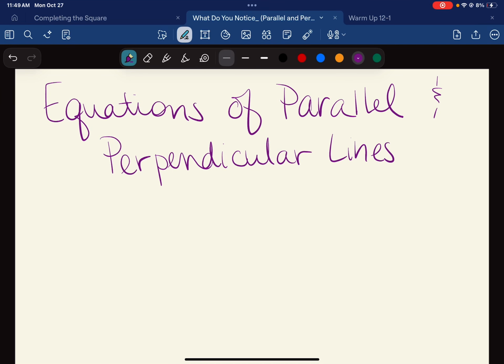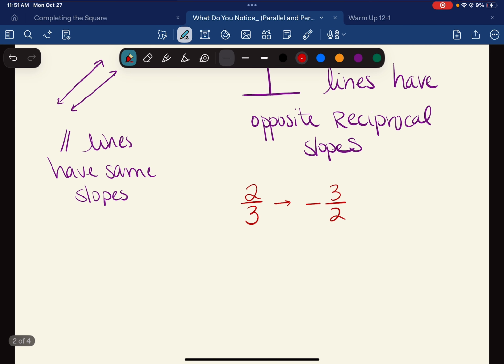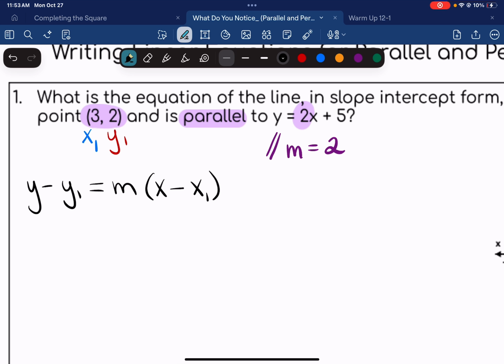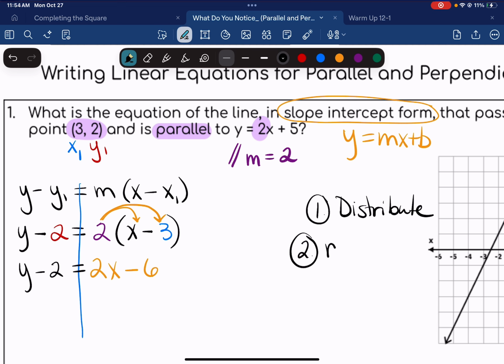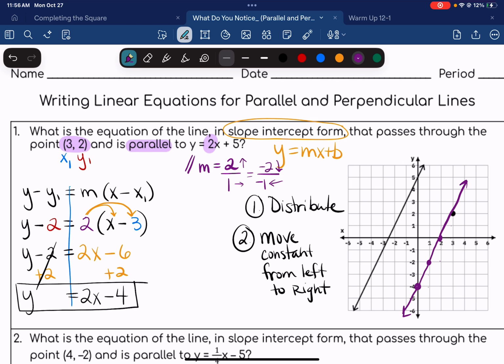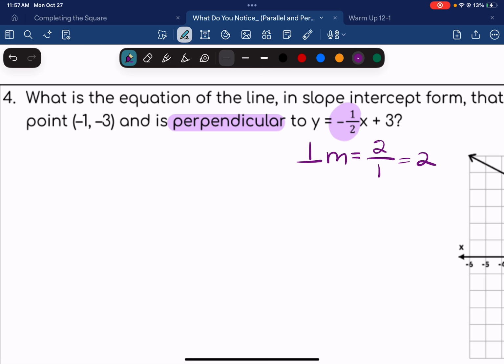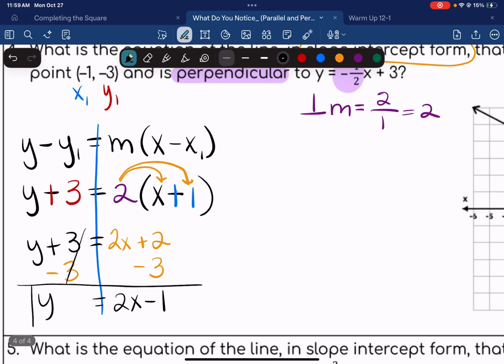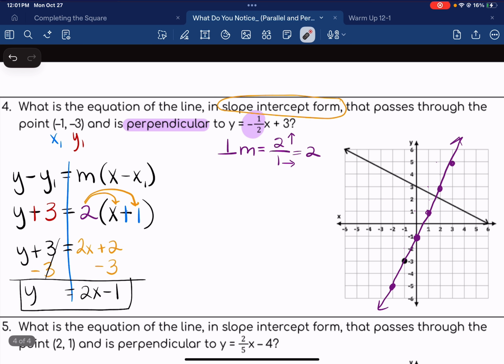Writing Equations of Parallel and Perpendicular Lines